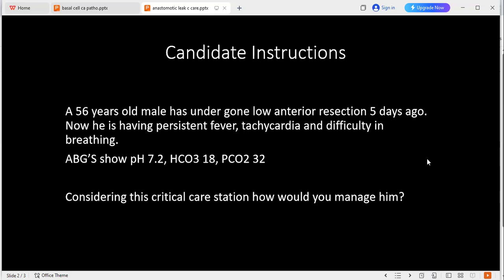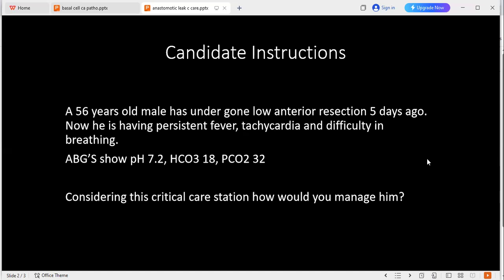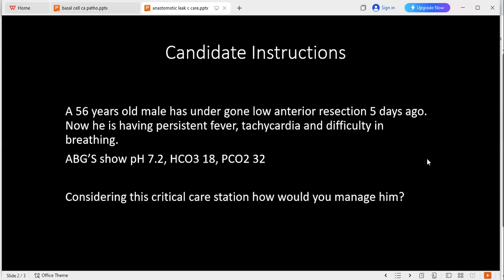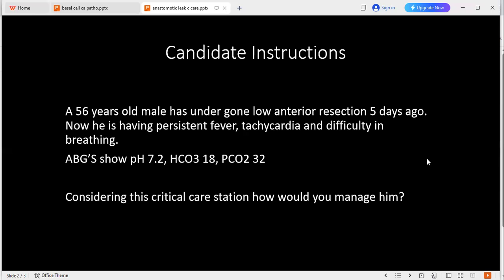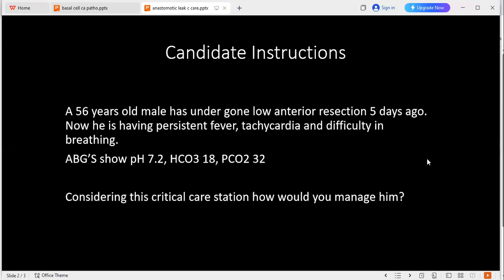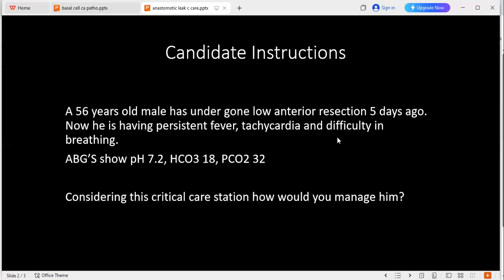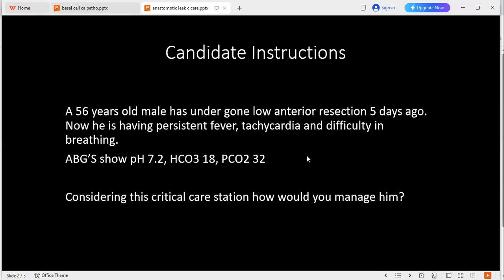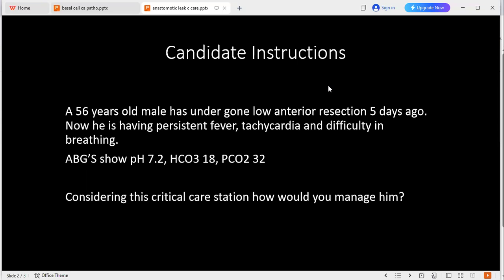Managing Critical Post-OP Patients with Anastomotic Leak